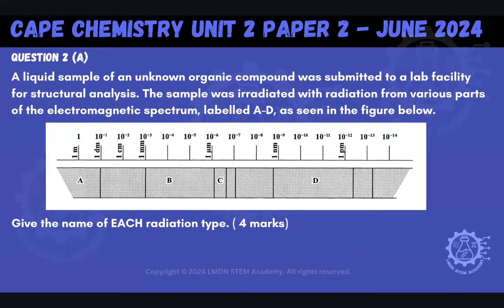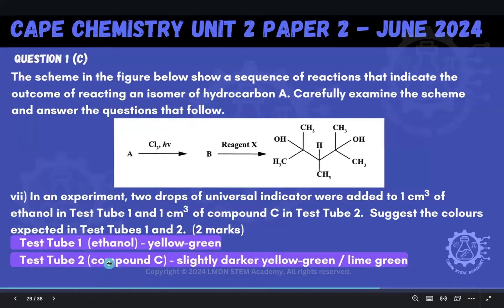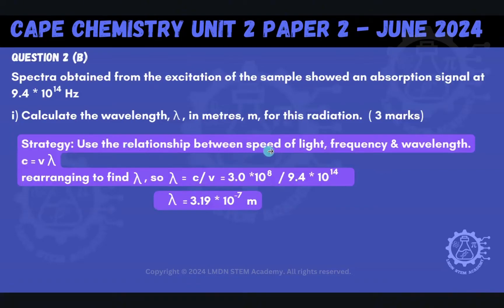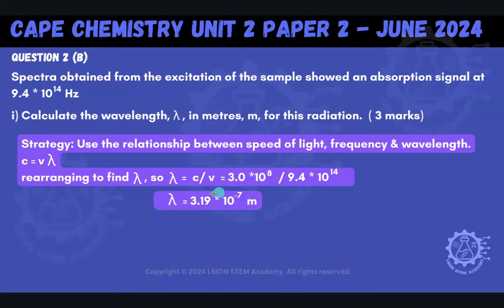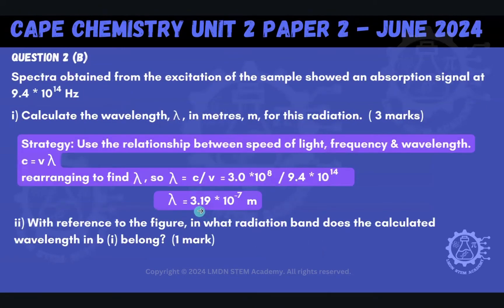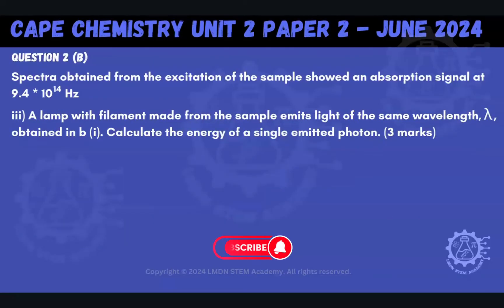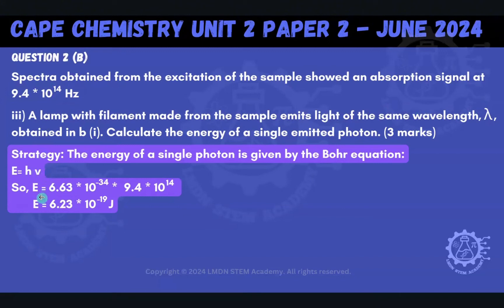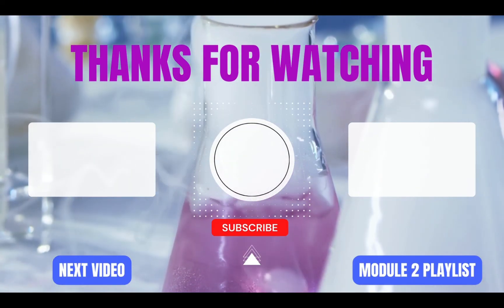CAPE Chemistry Unit 2 Paper 2 Solutions - May/June 2024 Exam Solutions - *FULL DETAILED SOLUTIONS*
In this video, LMDN STEM Academy provides a set of full, detailed solutions for the CAPE Chemistry Unit 2 Paper 2  May/June 2024 Exam - Module 2 Question.

Question 2  -  Analytical Methods and Separation Techniques